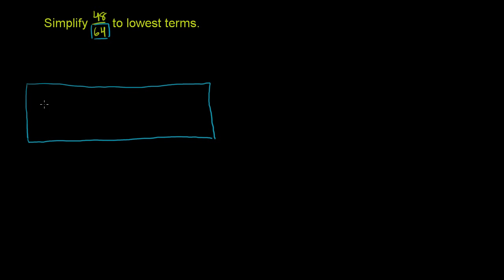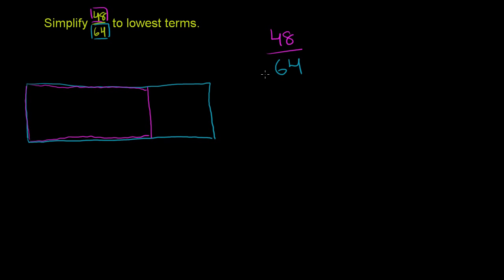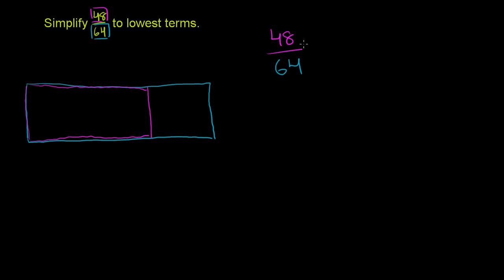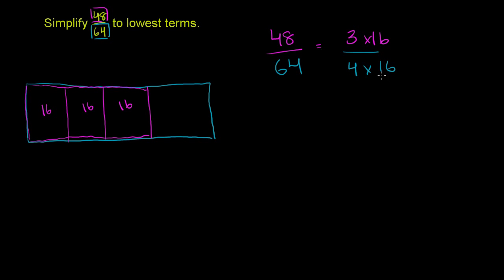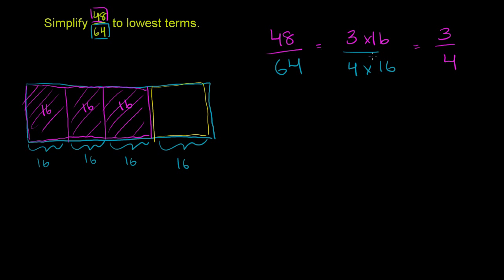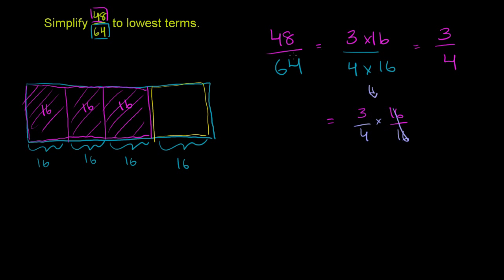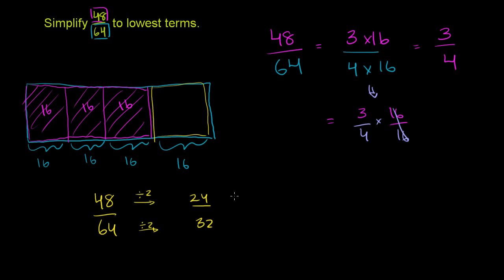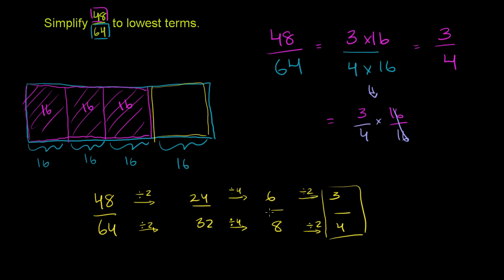050 Fractions in lowest terms.mp4